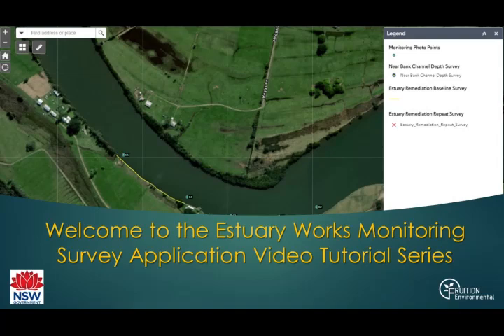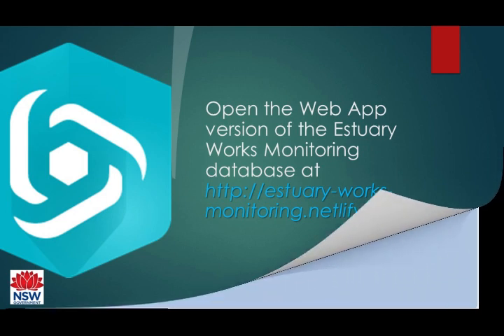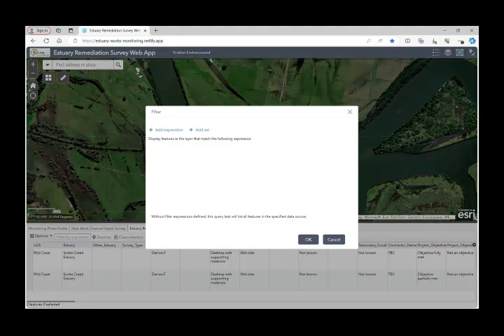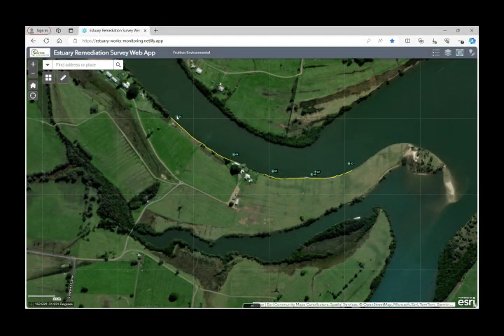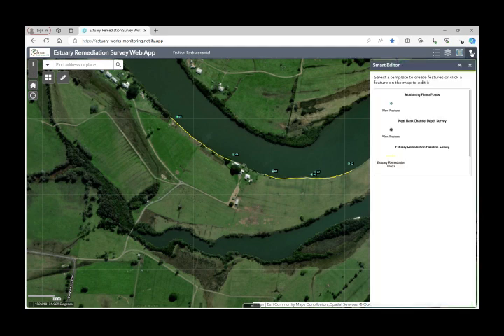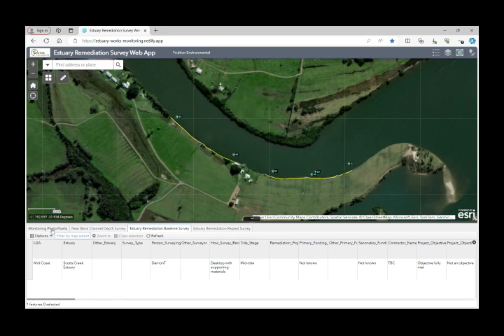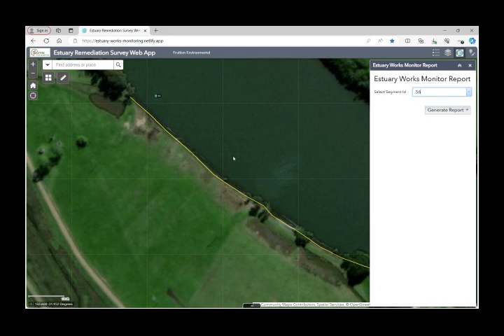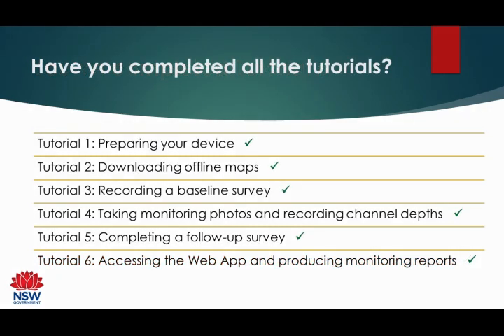Tutorial 6 - Web App and Monitoring Reports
The final tutorial video in a six-part series, this video demonstrates how to:
• login to the Estuary Works Monitoring Web App
• view and export data
• edit data
• add additional files
• print a one-touch PDF monitoring report.

Acknowledgement
This application was developed by Fruition Environmental with the support of the NSW Department of Climate Change, Energy, the Environment and Water, Local Land Services, Department of Primary Industries and MidCoast Council.